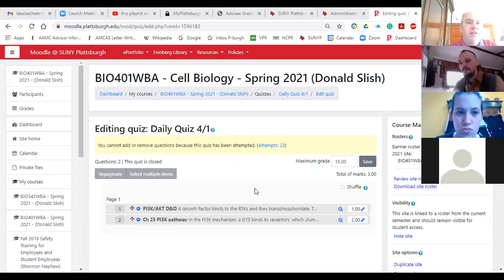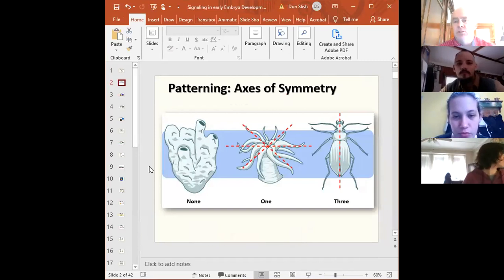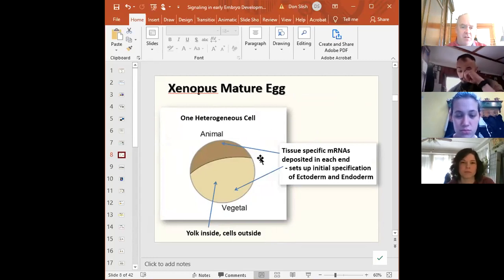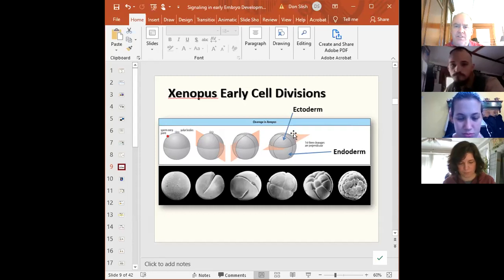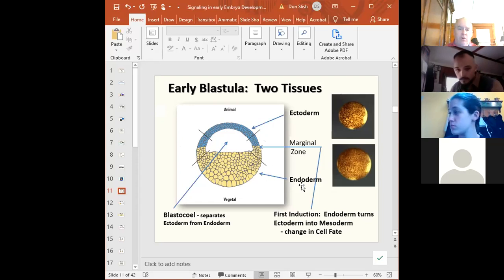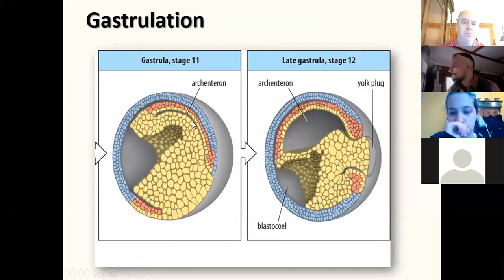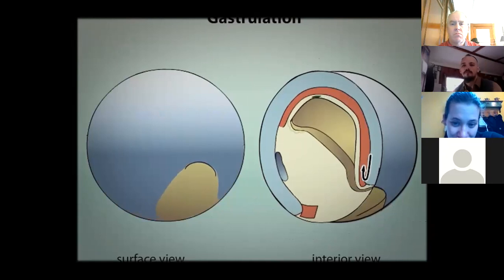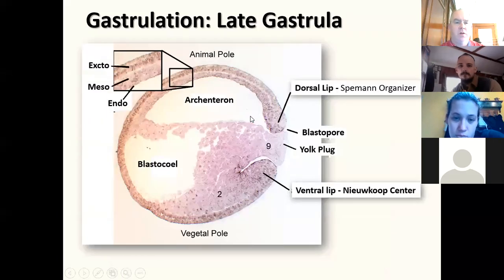Cell Bio 4 1